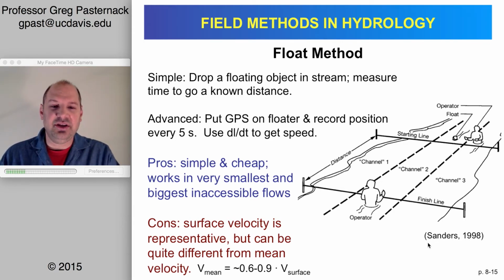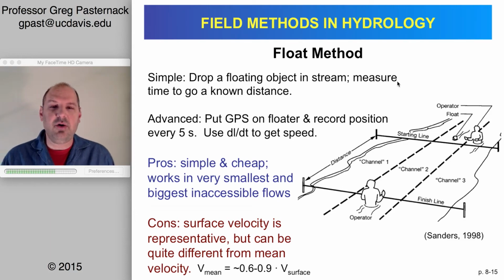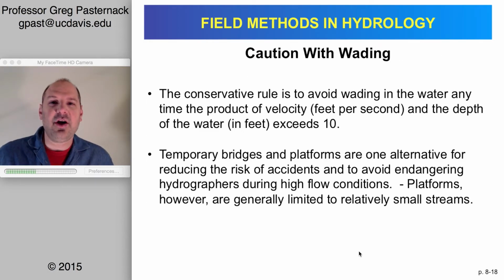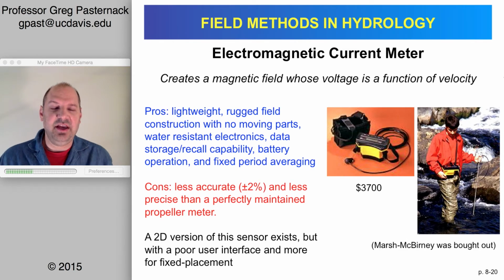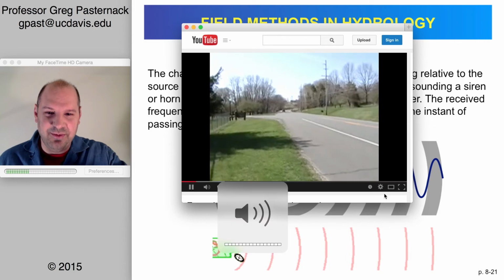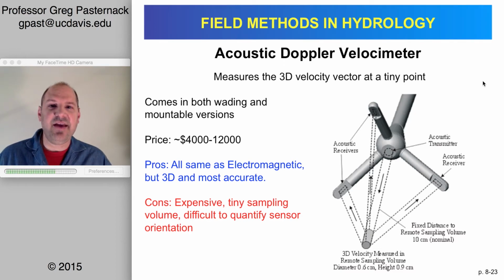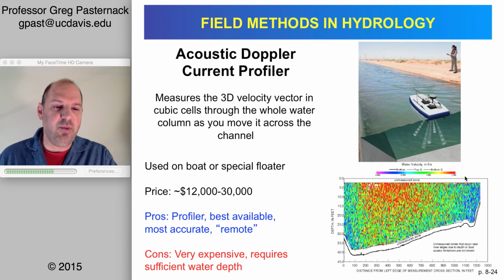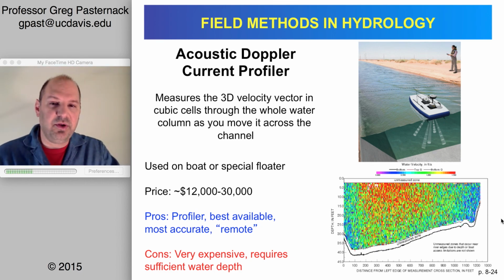Field Methods in Hydrology, Chapter 8- Velocity Measurement, Part 2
This 35-minute presentation explains the various technologies available to measure velocity in a river.